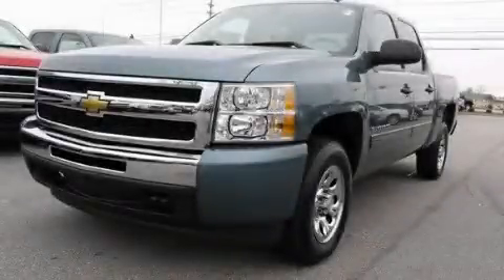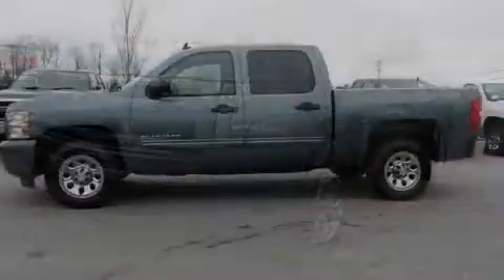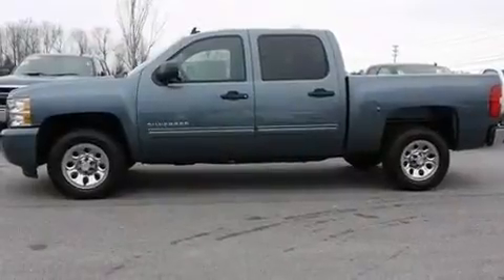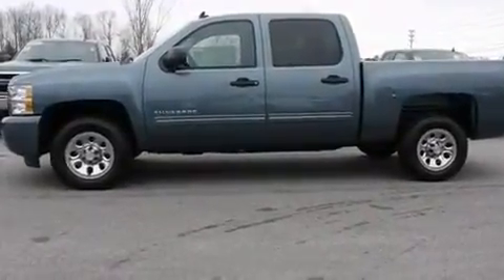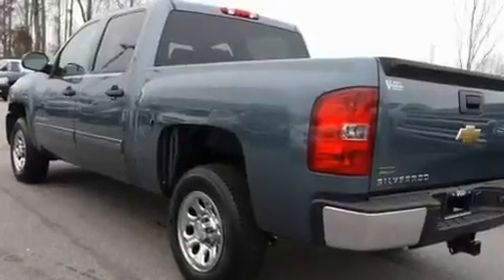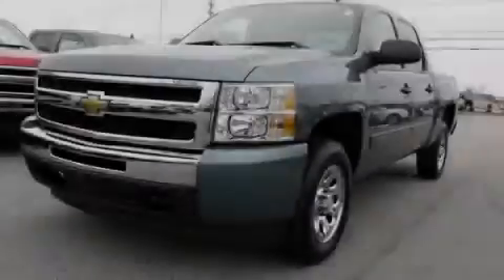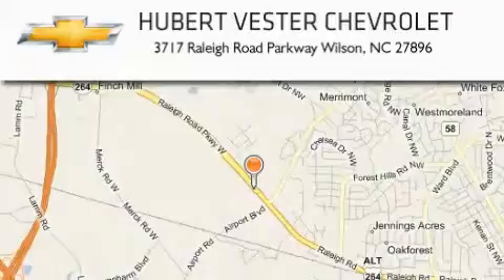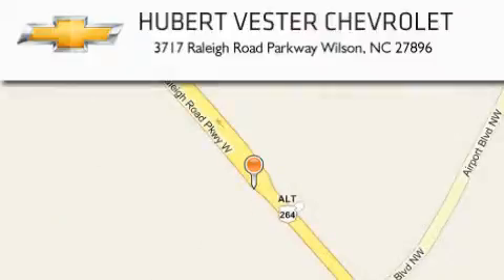2011 Chevrolet Silverado 1500 Raleigh NC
Year : 2011

 Make : Chevrolet

 Model : Silverado 1500

 Engine : Gas/Ethanol V8 4.8L/293

 Trans . : Automatic

 Exterior : Blue Granite Metalic

 Miles : 38

 3717 Raleigh Road Parkway

 2011 Chevrolet Silverado 1500 Wilson NC